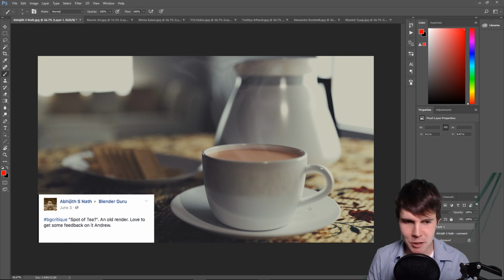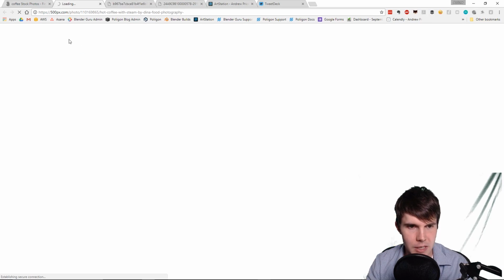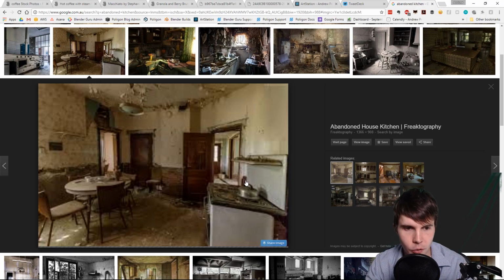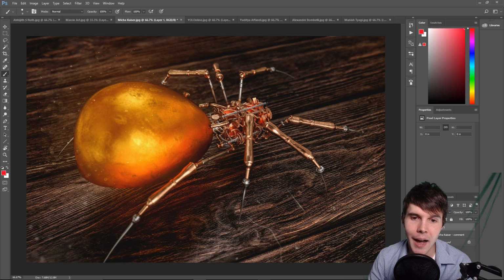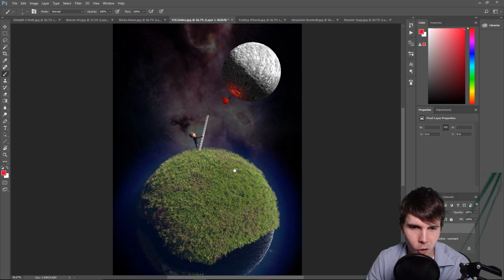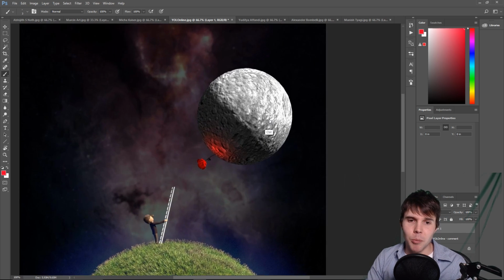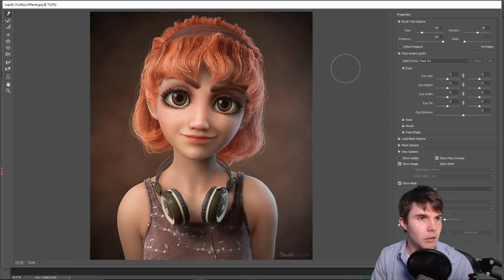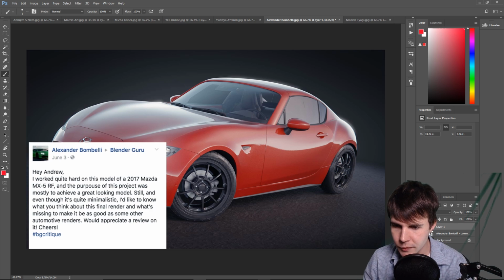How to Improve your Renders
Blender critique/coaching - taking some renders and showing ways they could be improved :)